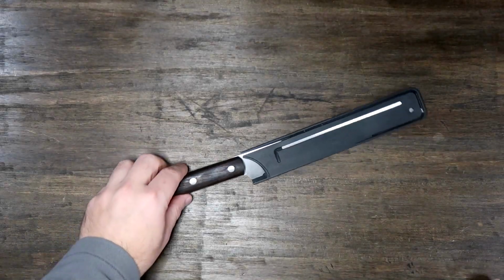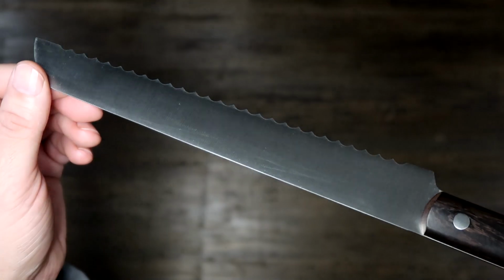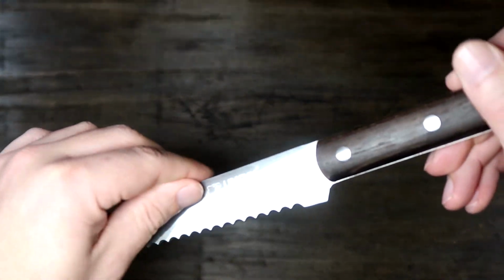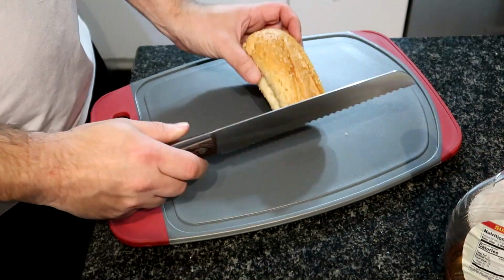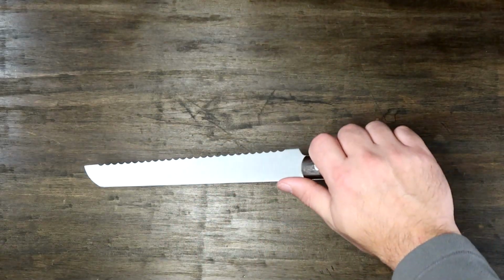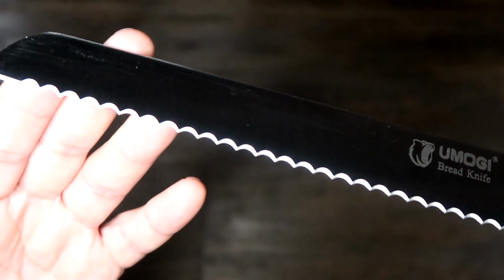UMOGI Bread Knife 8 Inch with Sheath First Look Review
► Umogi Bread Knife
●Amazon US